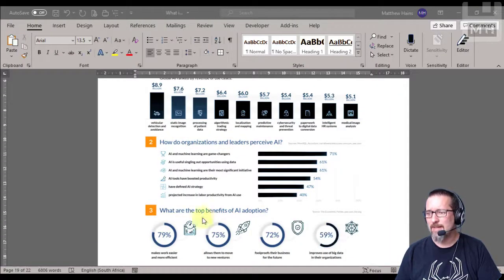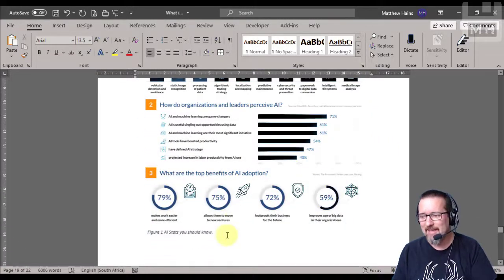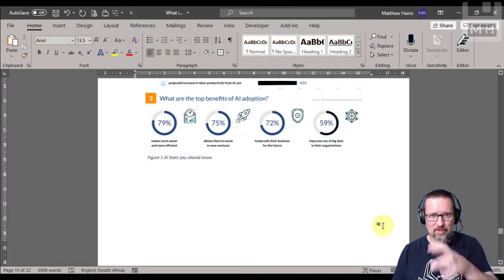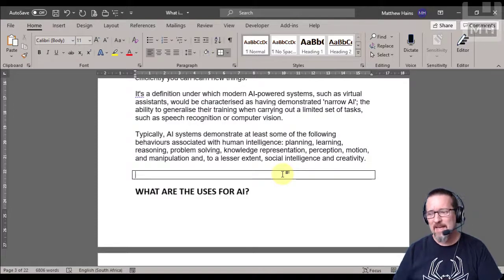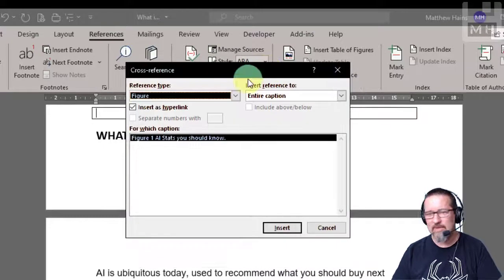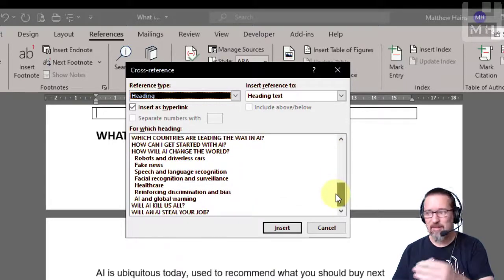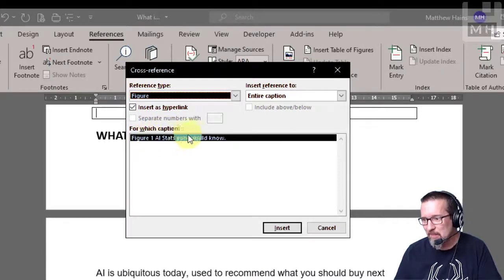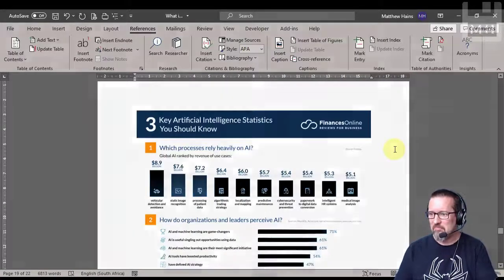Level 3 Word Lesson 4: Cross-referencing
Cross-referencing in MS Word